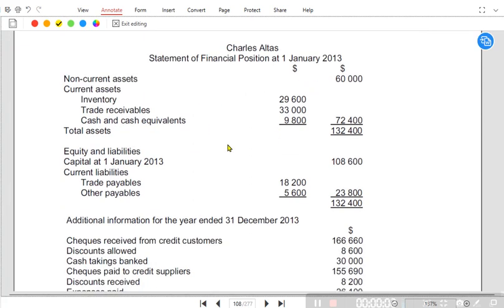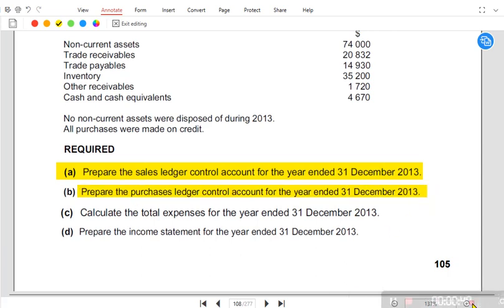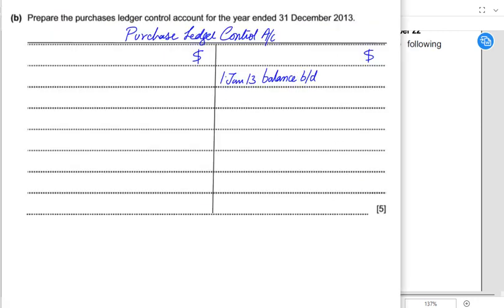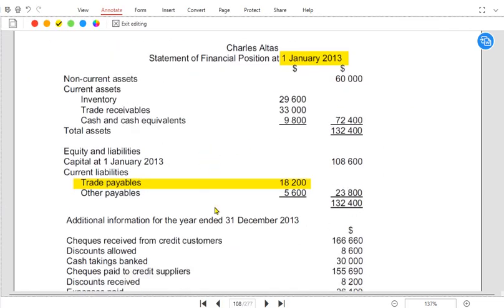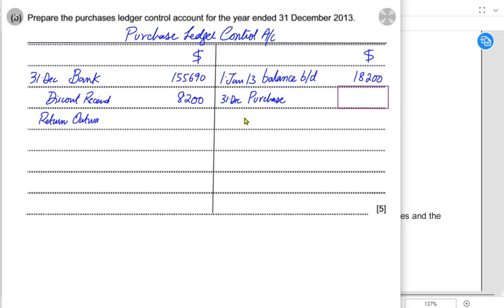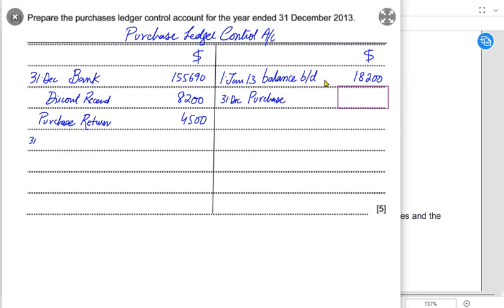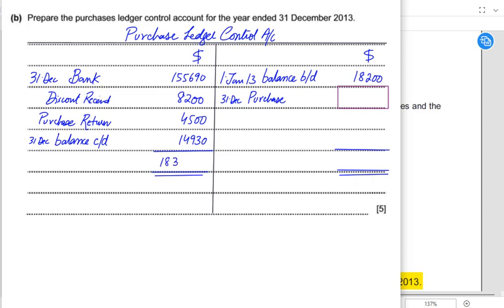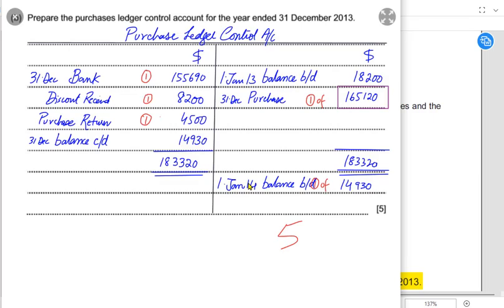Single Entry - Find Purchases - Charles | English